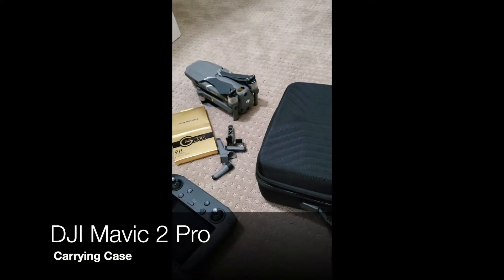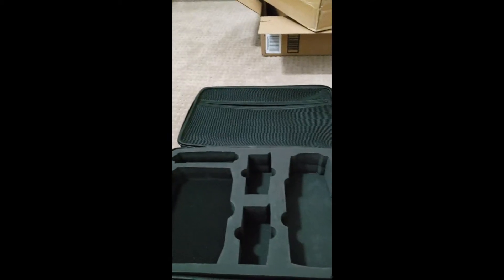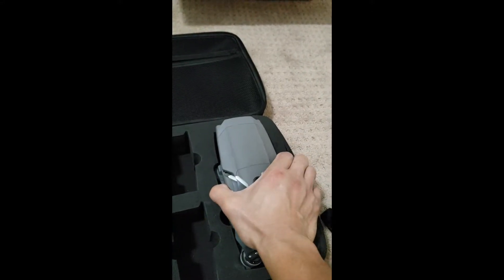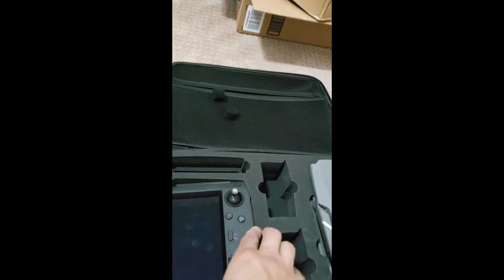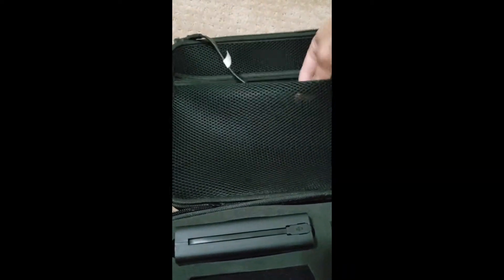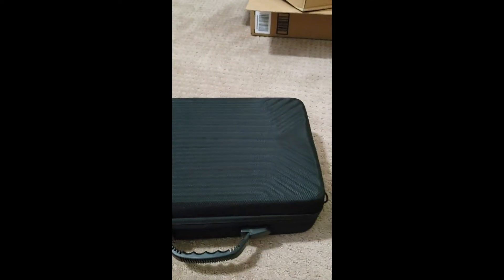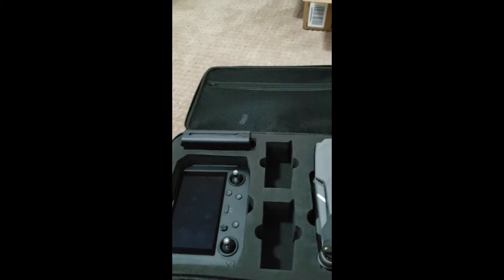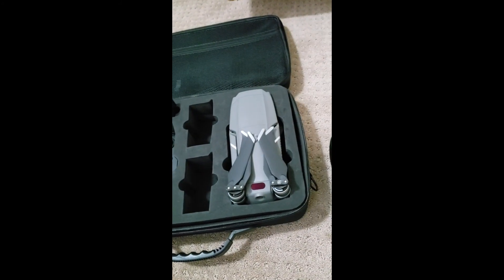Mavic 2 Pro Carrying Case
Got this new case for my Mavic 2 Pro with smart controller.